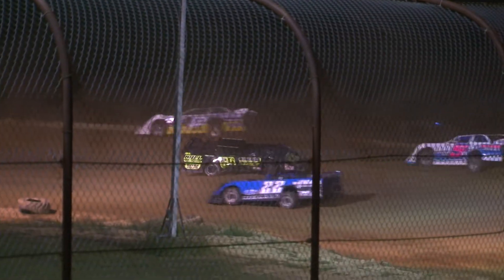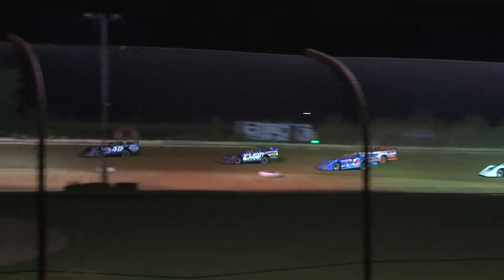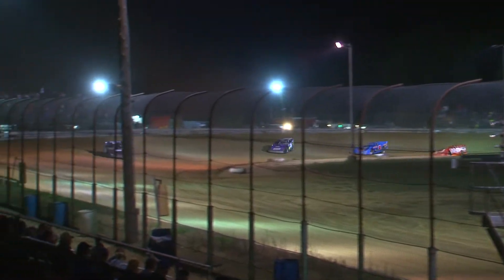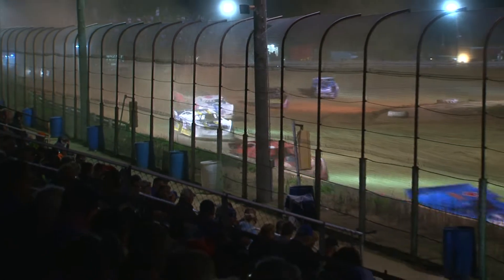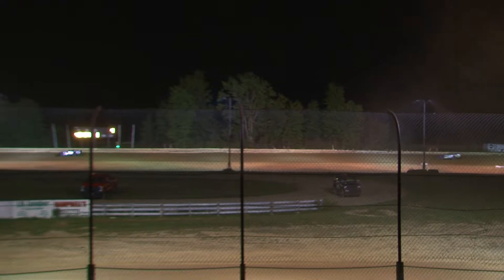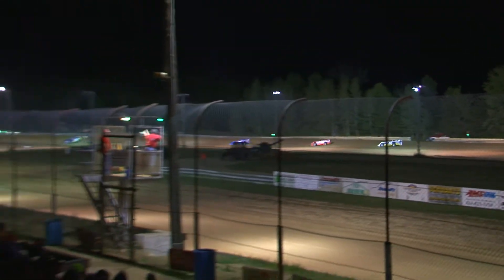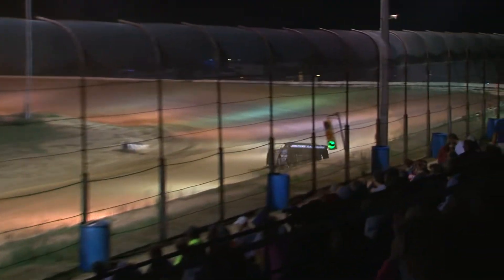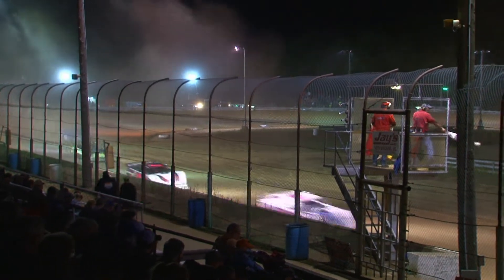Super Late Model Heat One | Raceway 7 | 9-12-20